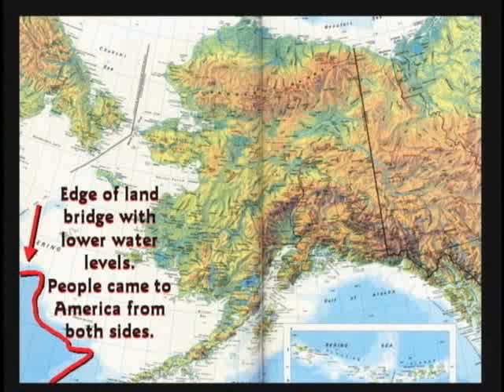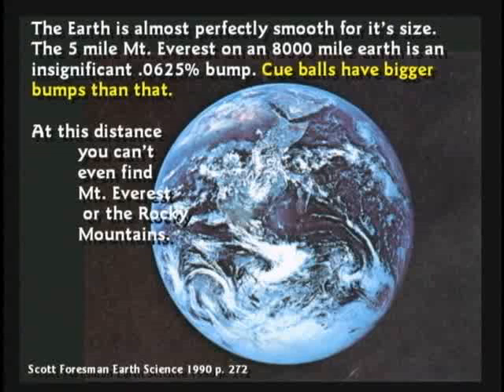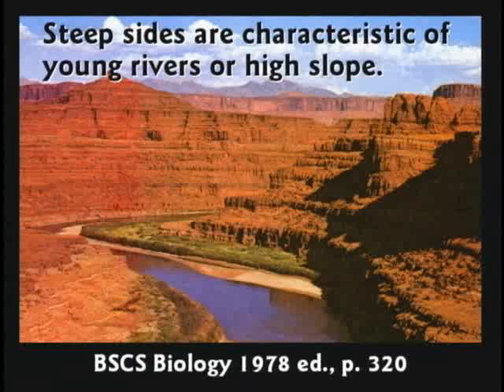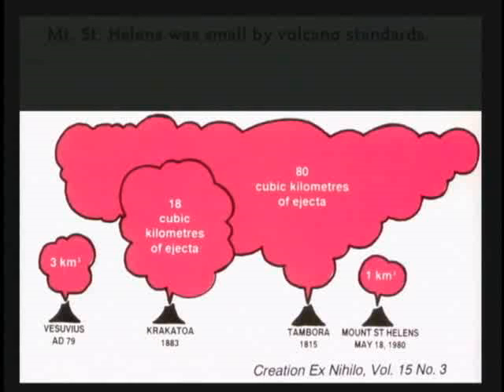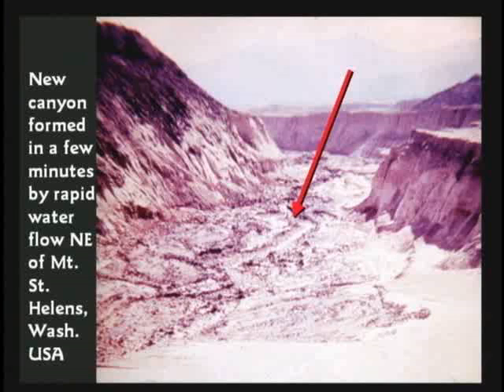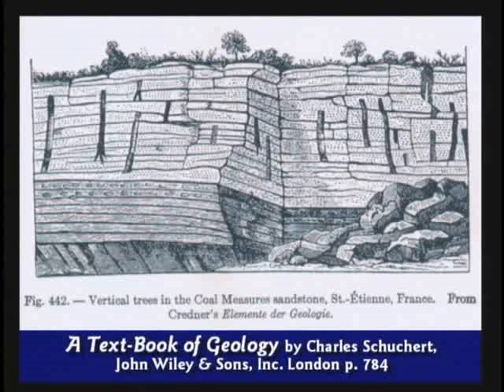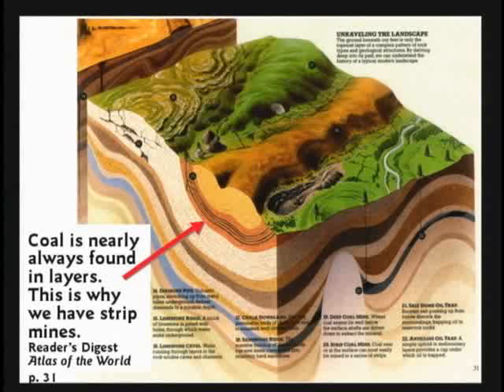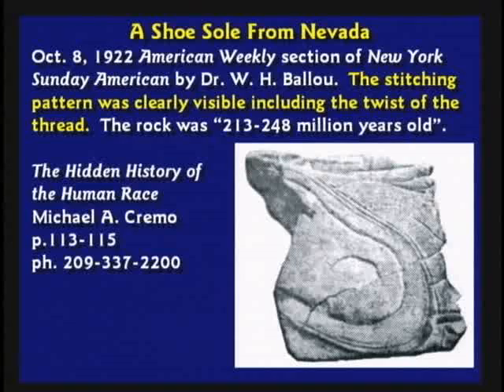Creation Science Evangelism Kent Hovind CS 104 Class 4